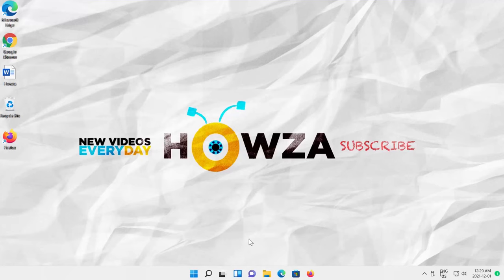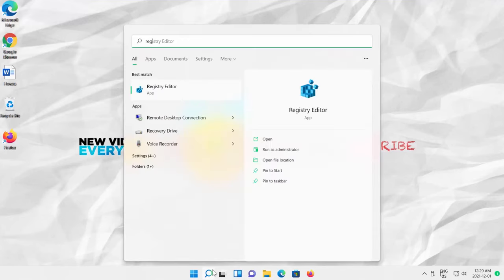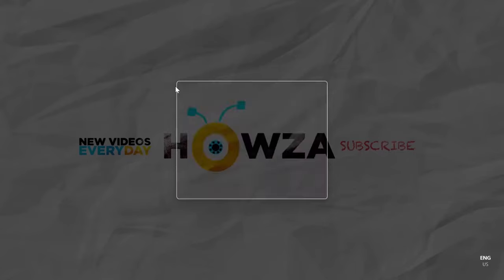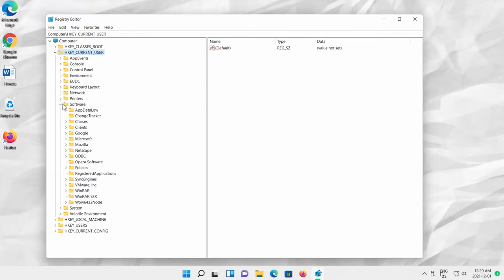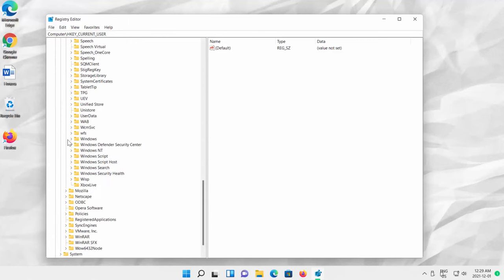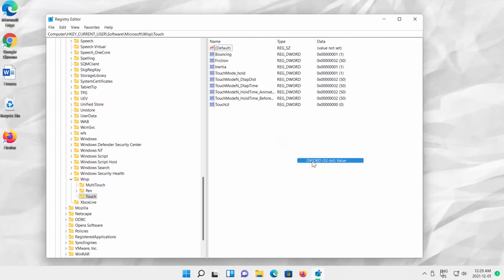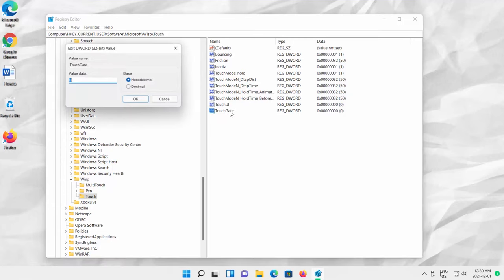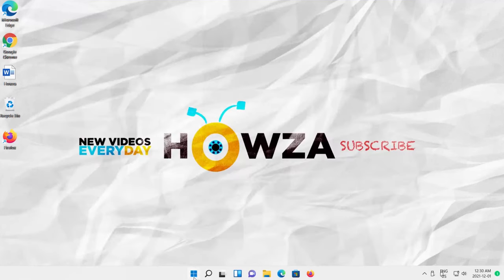How to Enable or Disable Touch Screen in Windows 11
Hey! Welcome to HOWZA channel! In today's lesson, you will learn how to enable or disable touch screen in Windows 11.
Go to taskbar search. Type regedit. Click on Registry editor to open it. Click on Yes in the pop-up window.
Expand Hkey-current-user folder. Go to Software folder. Expand Microsoft folder. Go to Wisp. Open Touch folder.
Go to the right-side of the window. Right-click somewhere in the empty part of the window. Choose New Dword (32bit) value from the list. Name the file TouchGate.
Double-click on the file. Set value data to 0 and click Ok. Restart your PC.